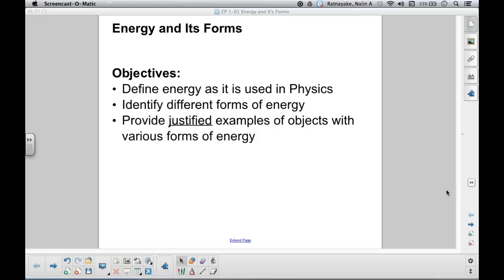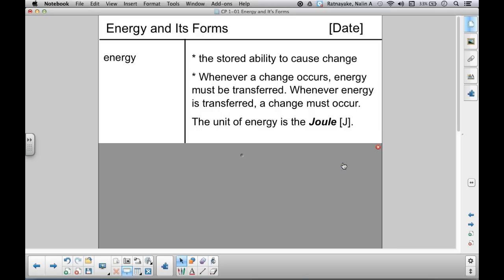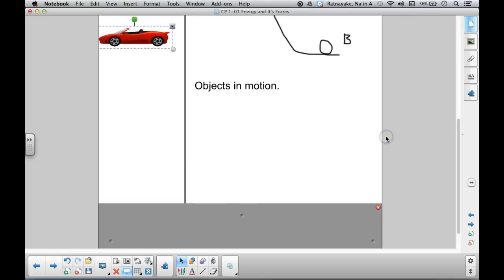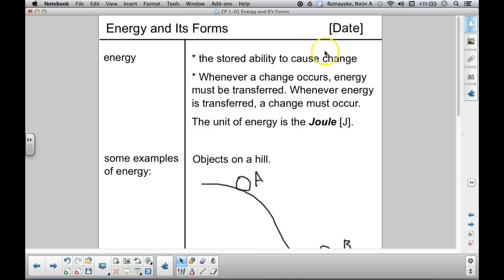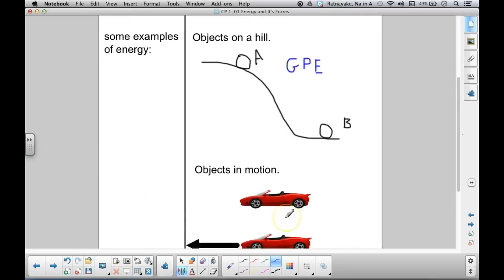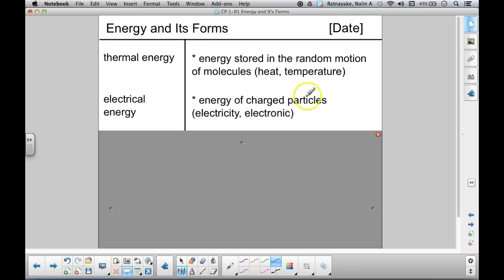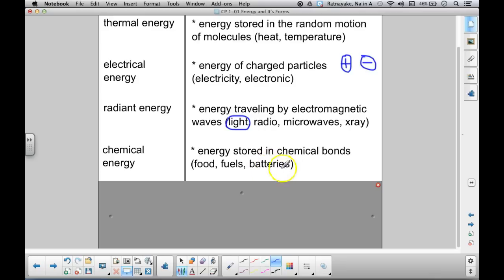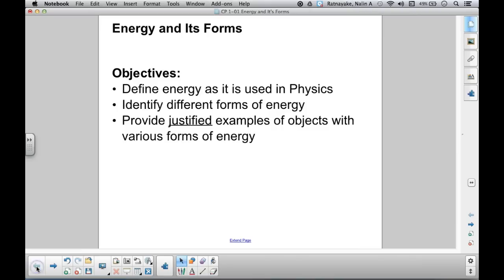CP 1-01: Energy and Its Forms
What is energy and what are its main forms?